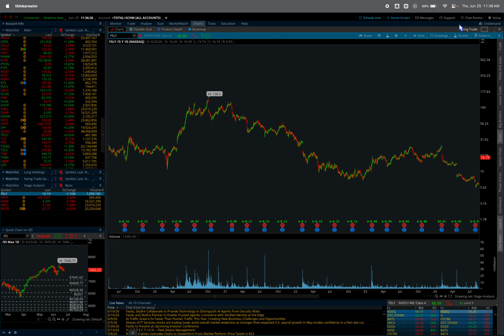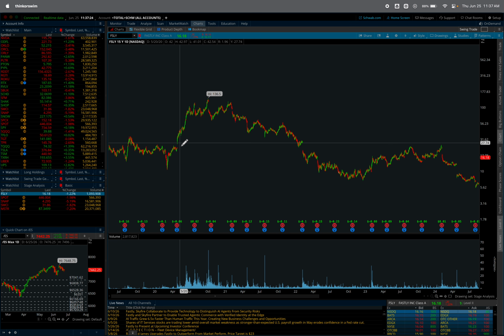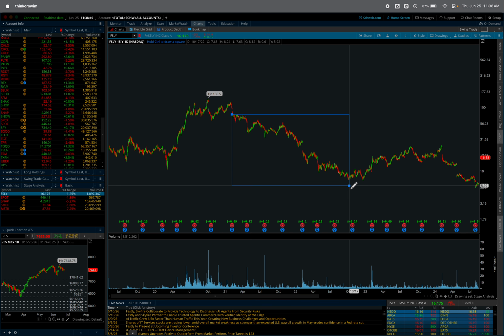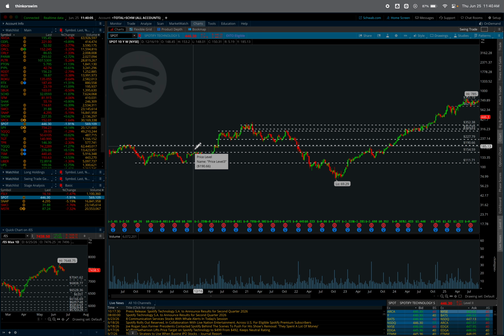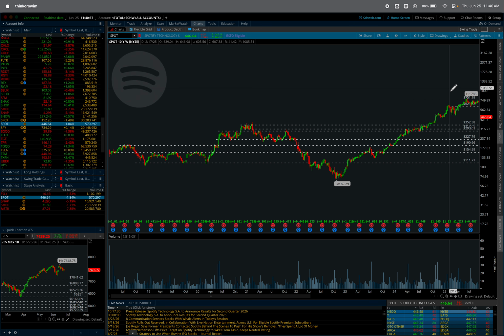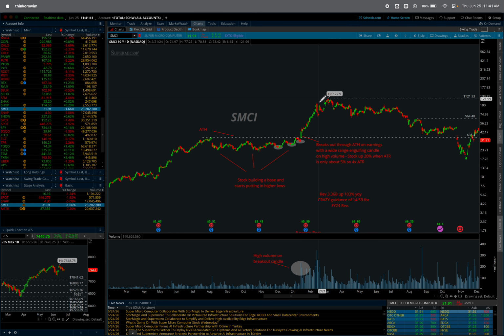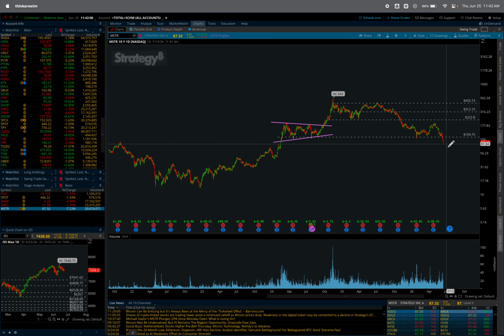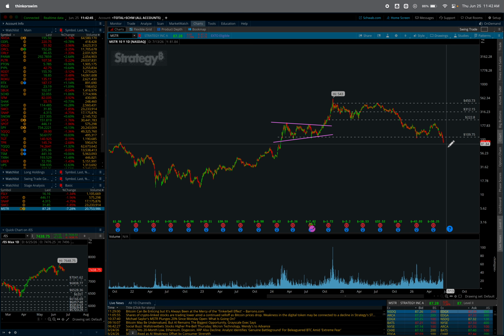Stop Trading Blind! — Learn Stage Analysis | Trader’s Playbook - EP2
Welcome to Episode 2 of Trader’s Playbook!

In this video, I break down one of the most foundational but overlooked concepts in trading: Stage Analysis.

Stage analysis is a framework that helps you understand how stocks move through different phases of a trend — from early accumulation, to strong uptrends, to distribution and potential downtrends. Instead of reacting emotionally to price movement, this approach helps you read the market like a structure.

In this episode, you’ll learn:
-What stage analysis is and why it matters
-The 4 key stages of a stock’s lifecycle
-How to identify which stage a stock is currently in
-Why timing entries and exits becomes much easier with this framework
-How professional traders use structure, not emotion, to make decisions

ABOUT TRADER'S PLAYBOOK
Trader's Playbook is a series dedicated to breaking down trading concepts in a practical, easy-to-understand way. Topics range from psychology and risk management to technical analysis, indicators, strategies, and market structure.
The goal is simple: help traders build a complete playbook they can use to improve their decision-making and consistency in the markets.
Your support helps the channel grow and allows me to continue creating educational content for traders of all experience levels.

Chapters:
0:00 Intro
0:37 The 4 Stages
1:12 The Breakdown
4:15 SPOT
5:11 SNAP
5:41 SMCI
6:03 MSTR
7:20 Outro